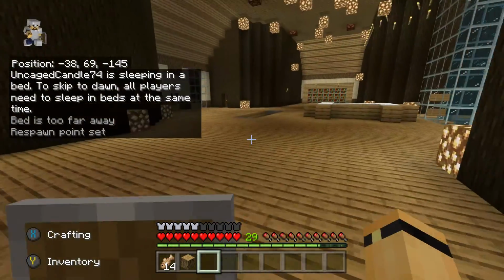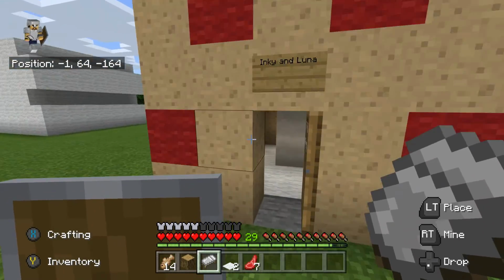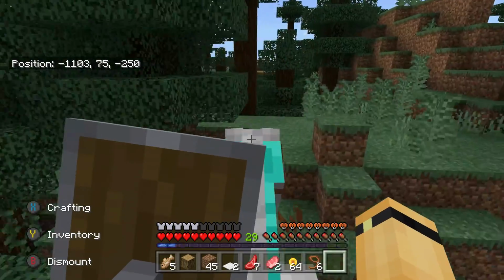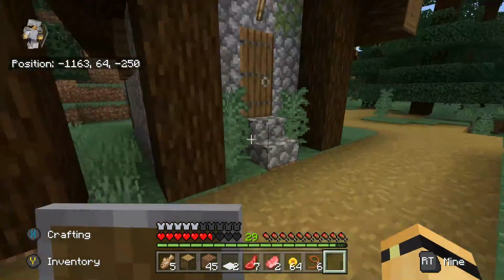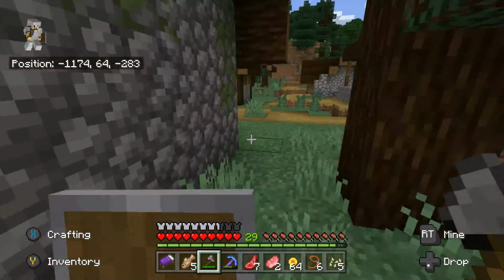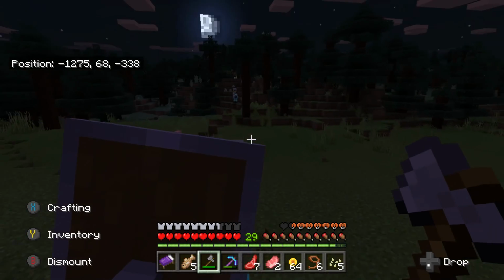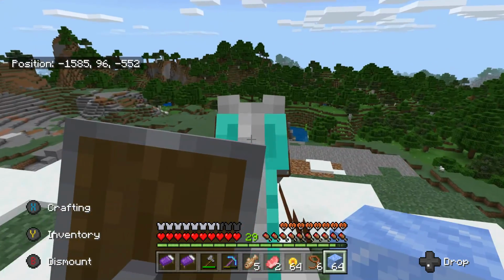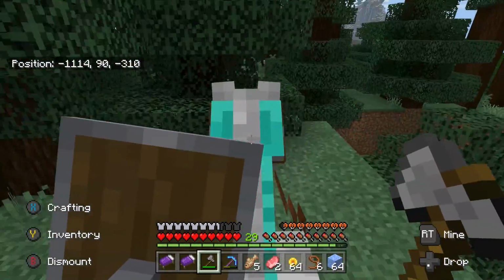Minecraft for Kids: Survival Skills (Episode 24)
Do you want kittens? or how about exploring an Ice Biome. if so, join us in my survival world for the next episode.
Jepacker6 :)